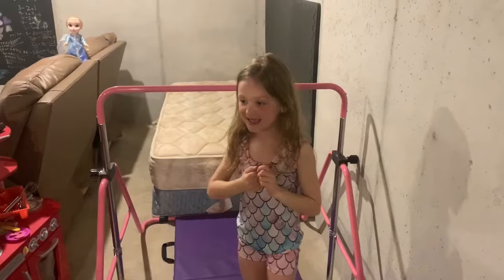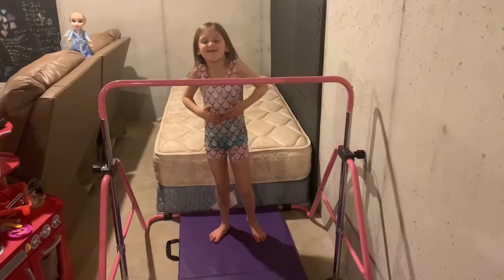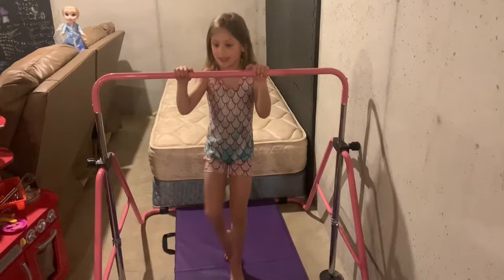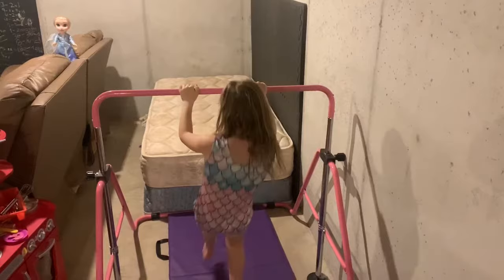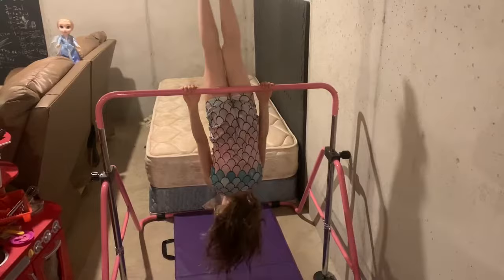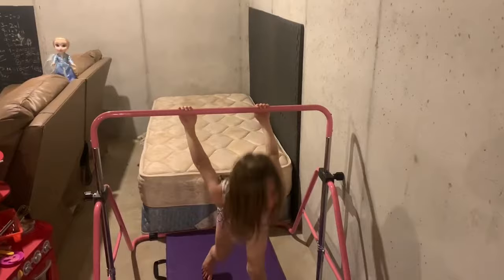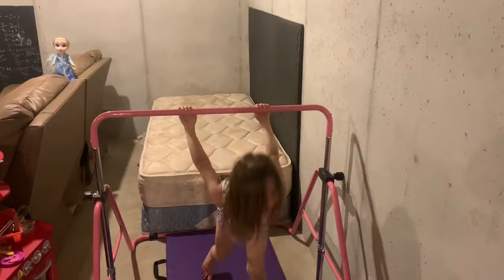MilaSweets - New Gymnastics Bar Moves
Watch and learn how to do some of Mila's new gymnastics bar moves like the "mermaid" and the "hair broom."